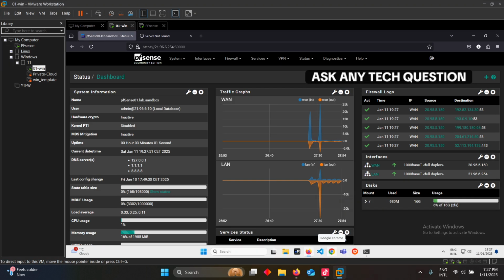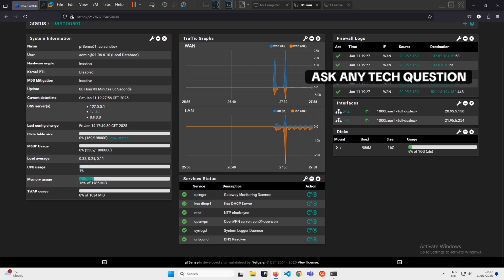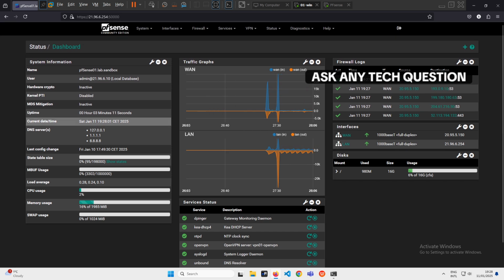My Home Lab PFSense Dashboard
In this video, we'll guide you step-by-step on how to configure a PFsense firewall on VMware for your home lab setup. Whether you're a beginner or an experienced user, this tutorial will help you easily set up your first virtual firewall.

We'll cover:

Setting up a virtual machine on VMware
Installing PFsense firewall
Basic configuration steps for networking
Creating a secure environment for your home labBy the end of this video, you'll have a working PFsense firewall protecting your virtual network and ready for more advanced configurations.